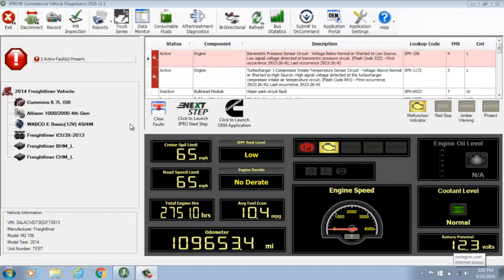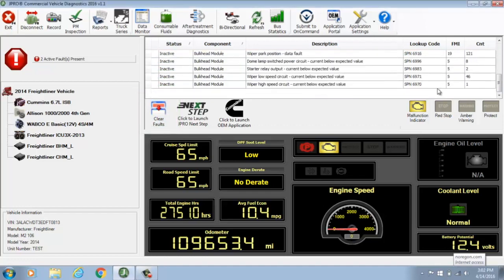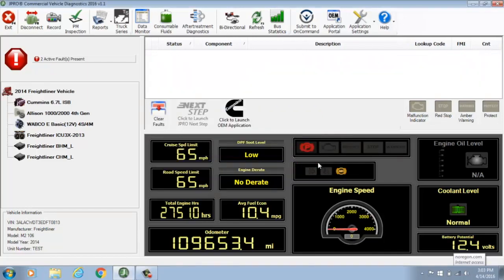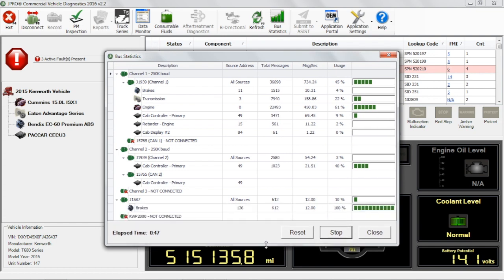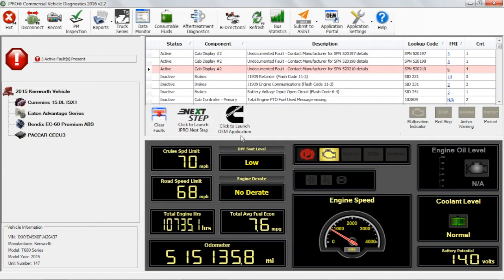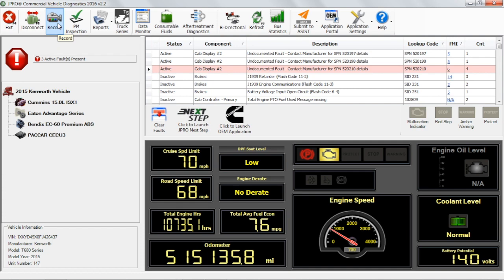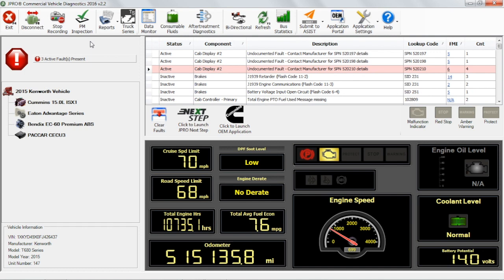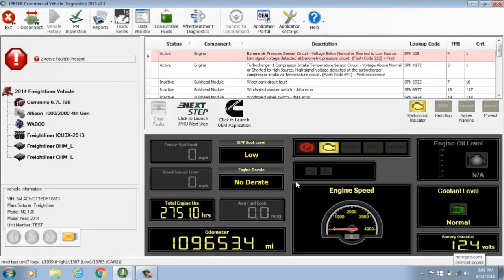12 - Repairing More by Recording More with JPRO (2018)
This video showcases how easy it is to record data for future playback with JPRO. View simple instructions for recording live vehicle data, even while the vehicle is driving down the road, to playback later at the shop. Lastly, you’ll learn how to save log files to store in the vehicle history and open the next time the vehicle has an issue.

Noregon® is the industry recognized vehicle data expert. Through advanced commercial vehicle diagnostic, repair, and monitoring applications, Noregon helps businesses maximize vehicle uptime.  Since 1993, Noregon has been creating products that increase the efficiency of in-shop technicians and help companies make better decisions when it comes to the health and safety of their vehicles. Today’s top fleets, OE dealers, independent repair facilities, municipalities and the military all rely on Noregon to keep their vehicles rolling.